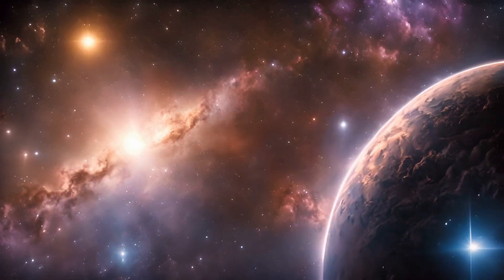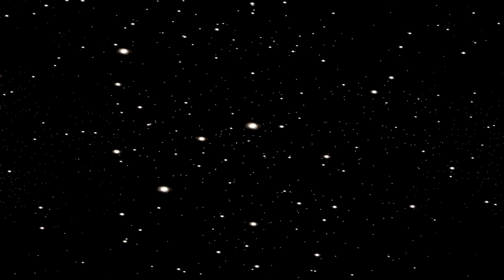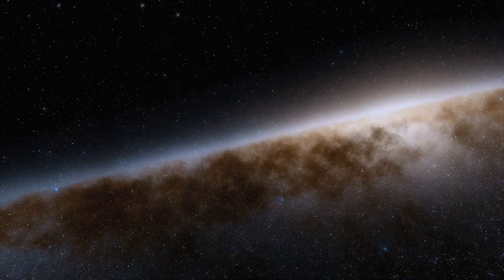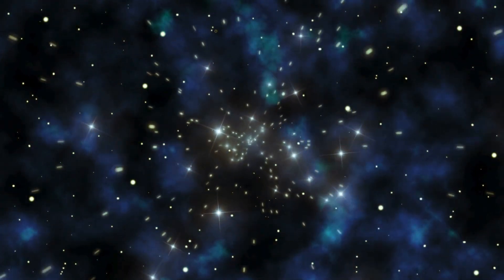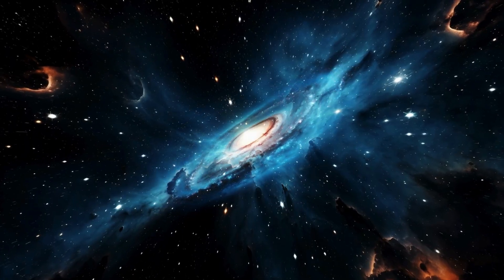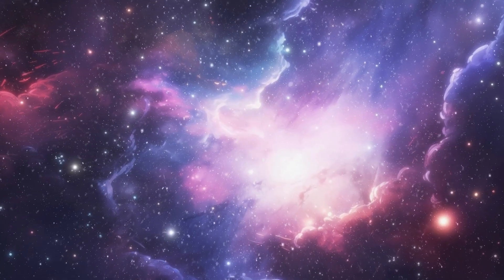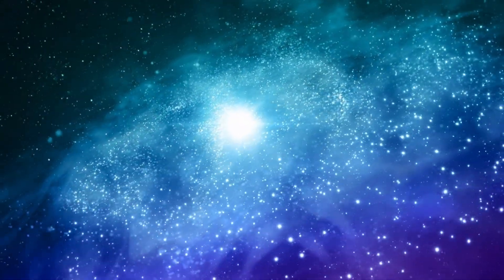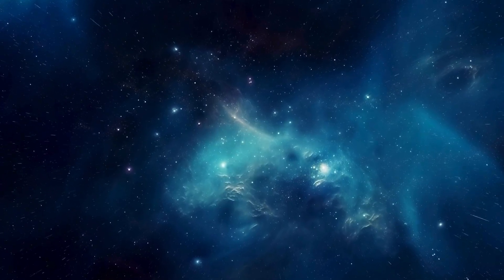James Webb Telescope Reveals the MOST TERRIFYINGLY CLEAR Image of Proxima B We are NOT Safe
The James Webb Telescope has just captured the clearest and most terrifying image of Proxima B — Earth's closest exoplanet neighbor. What these new images reveal could change everything we know about the cosmos... and prove that we are NOT alone.

Brace yourself as we dive into the shocking details of what the James Webb Telescope has uncovered.

🔍 What You'll Discover in This Video:
Newly revealed crystal-clear image of Proxima B 🌍
Strange structures on the surface — natural or artificial? 🛸
Could Proxima B host intelligent life?
Disturbing signals detected from the red dwarf star system 📡
How close is Proxima B to becoming Earth's biggest threat?
Scientists' shocking theories — including statements from Michio Kaku & Neil deGrasse Tyson
💥 Is this the greatest discovery in human history or a warning sign from the universe?
🎙️ Featuring insights from top astrophysicists
🧠 Cutting-edge analysis of the Proxima Centauri system
🚨 What this means for Earth's future

👉 Watch till the end to uncover the truth NASA isn't telling us!